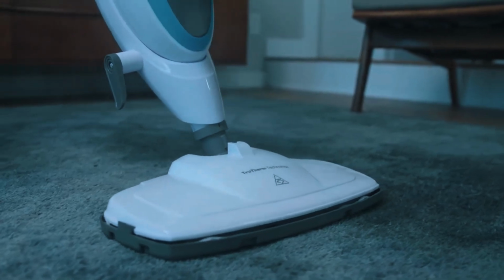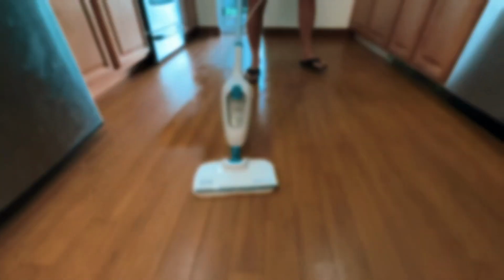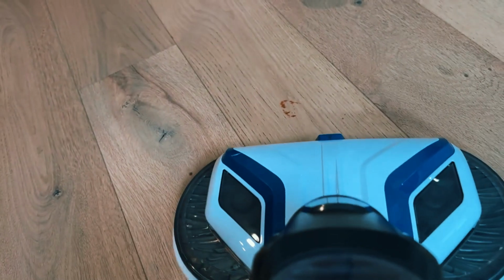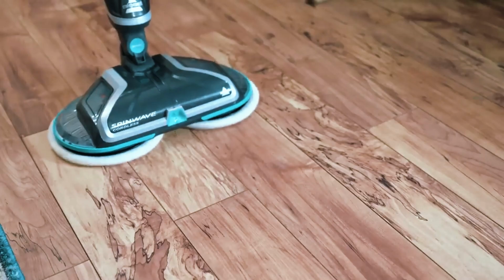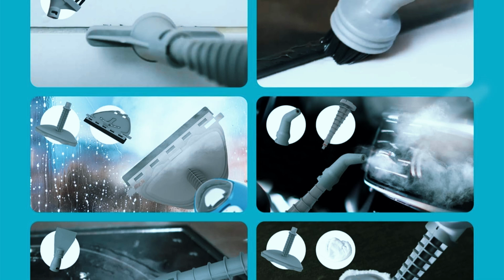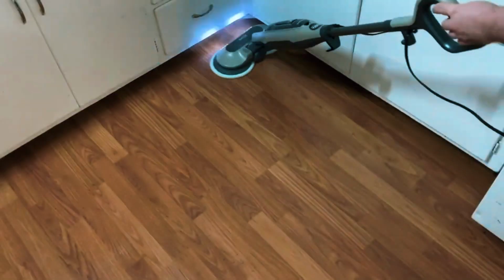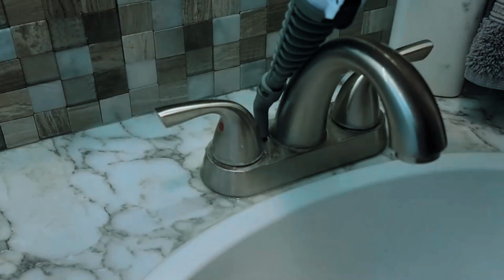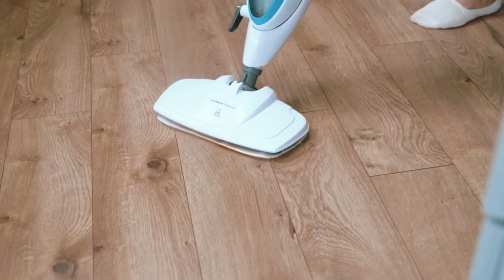5 Best Steam Mops 2025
5 Best Steam Mops 2025

Amazon Product Links: 👇

5. BLACK and DECKER HSM13E1
4. BISSELL SpinWave
3. PurSteam Therma Pro 211
2. Shark S8001
1. PurSteam ScrubMaster

Looking for the 5 Best Steam Mops 2025? In this video, we'll reveal the 5 best steam mops 2025 that will take your floor-cleaning game to the next level! Whether you're tackling stubborn grime, deep-cleaning tile floors, or refreshing hardwood surfaces, these best steam mops 2025 are designed to deliver power, precision, and convenience. From budget-friendly options to high-tech cleaning machines, we’ve tested and reviewed the top 5 steam mop 2025 models to help you find the perfect fit for your home.

Starting with the BLACK and DECKER HSM13E1, this lightweight and compact steam mop 2025 is perfect for quick cleanups. Next, the BISSELL SpinWave offers dual rotating mop pads that scrub your floors with minimal effort. For those looking for versatility, the PurSteam Therma Pro 211 is a 10-in-1 cleaner that's not only the best steam mop for tile but also works great on hardwood, laminate, and vinyl. The Shark S8001 stands out as a powerful contender, delivering targeted steam and strong performance across all surfaces, making it one of the best steam mops for hardwood floors. Topping our list is the PurSteam ScrubMaster, praised for being the best steam mop for tile floors and offering outstanding results on even the toughest messes.

Whether you’re hunting for the best steam cleaner 2025, the best floor steam cleaner, or simply the best steam mop for laminate floors, this guide has you covered. These devices double as the best floor steamer and can also act as a best mop vacuum when paired with other tools. Perfect for those seeking the best way to clean wood floors, the best spray mop, or even a best robot vacuum that mops, these options provide the performance you need.

So, if you’re looking for the best steam mop, best steam cleaner, or the best steam cleaners 2025, you won’t want to miss this video! Make sure to watch until the end for full insights and comparisons.